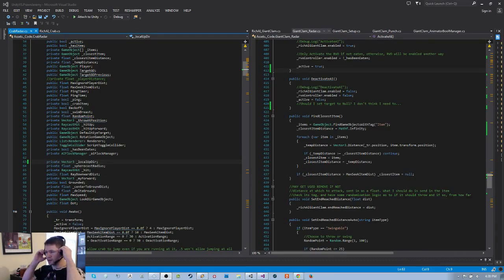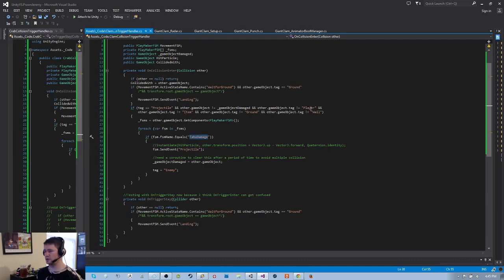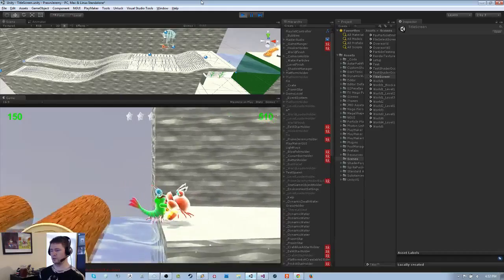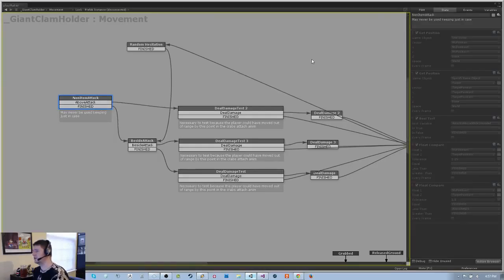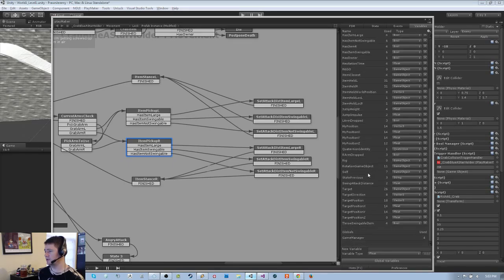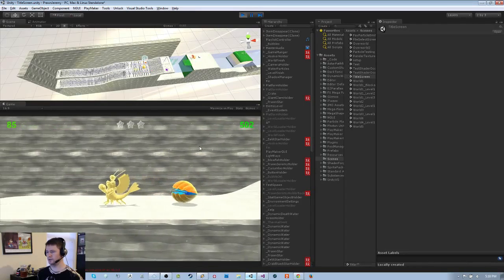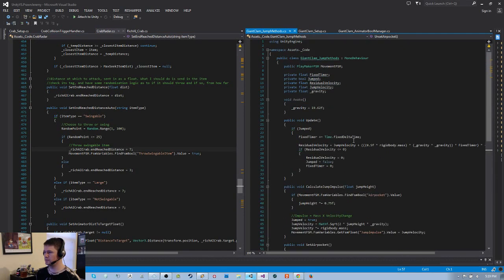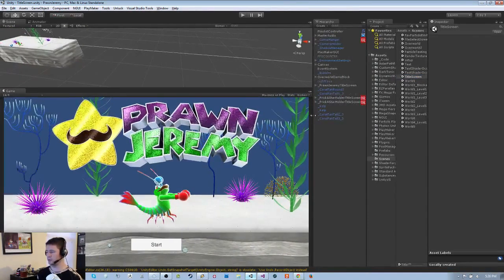Giant Clam enemy creation Part 16 More Code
Final section of setting up code, implementing the last couple scripts and quick bug fixing.